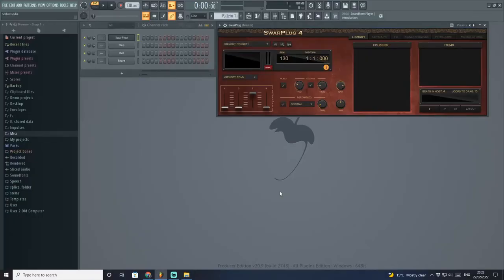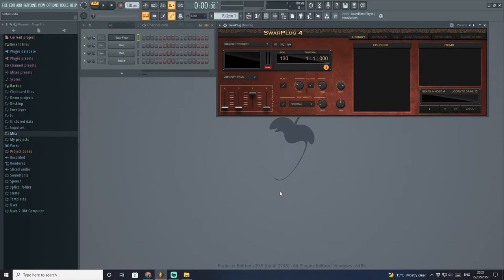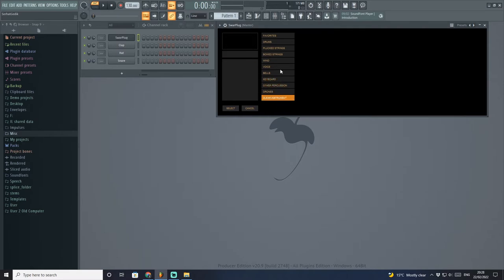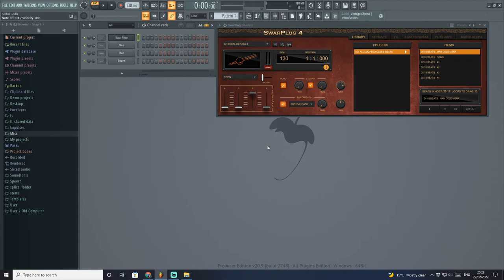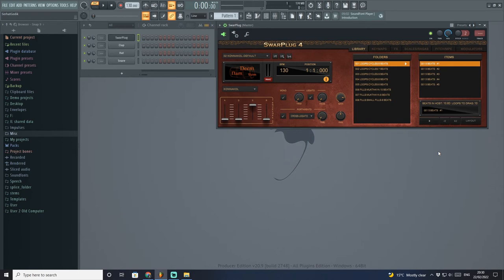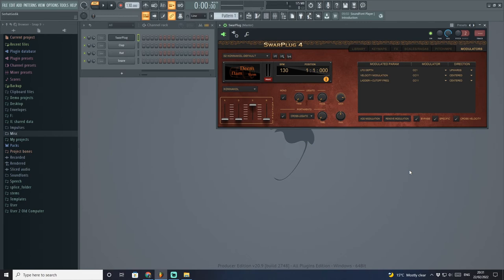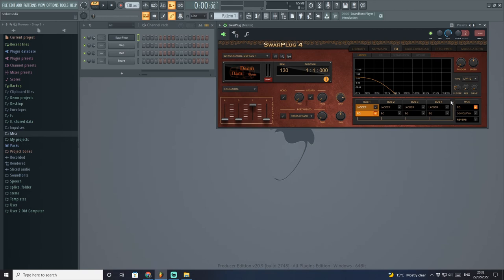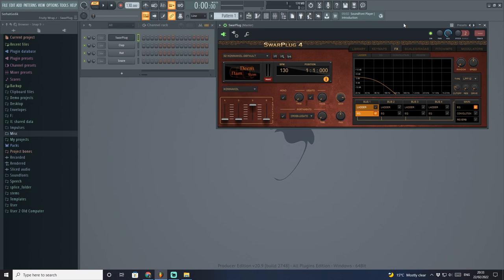Product Review - Swar Plug 4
We are back with another product review!

"SwarPlug4" by Swar VST industries is one of a kind Indian Instrument!